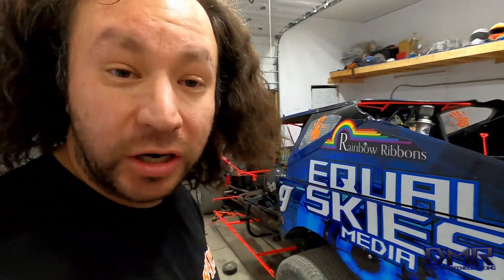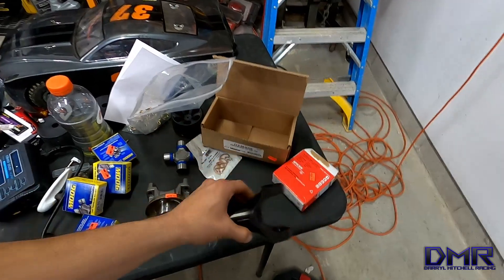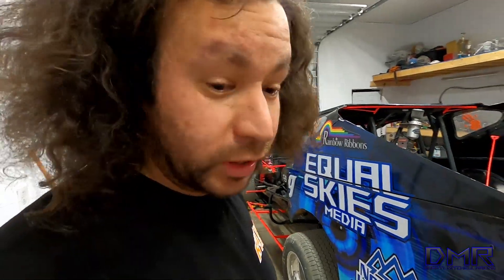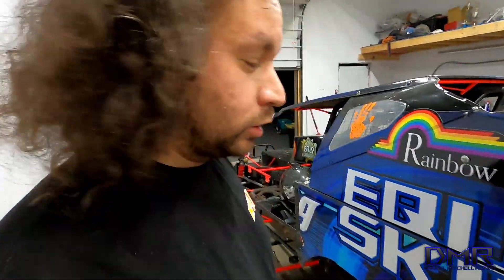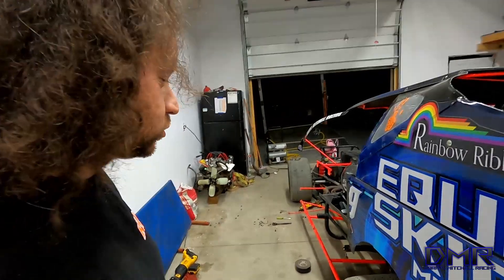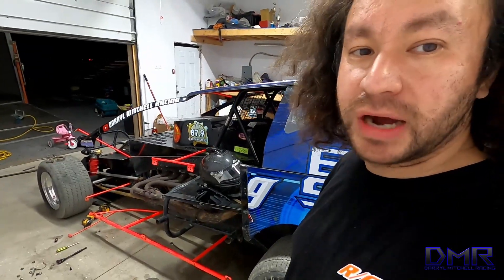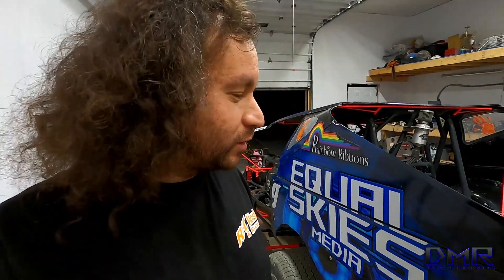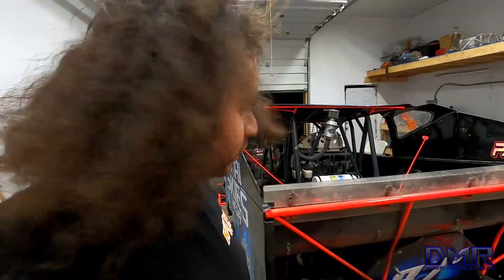How much does it cost to race cars? I'll show you. Dirt track 358 modifieds.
How much does it cost to race cars. Dirt track 358 modifieds. I get asked this all the time.